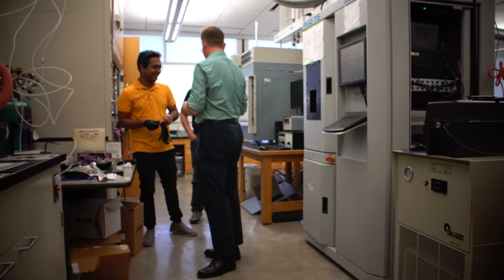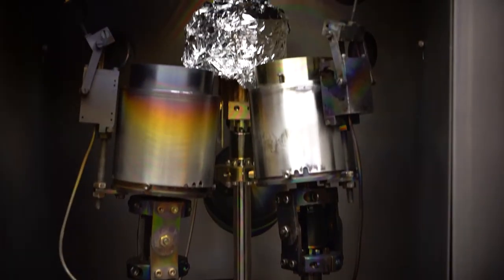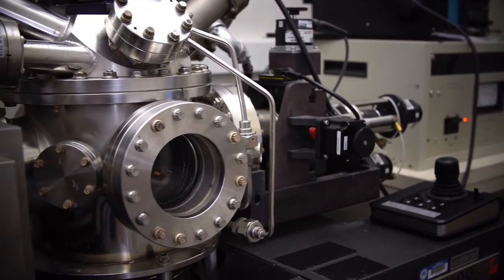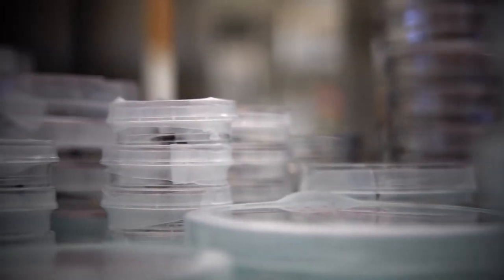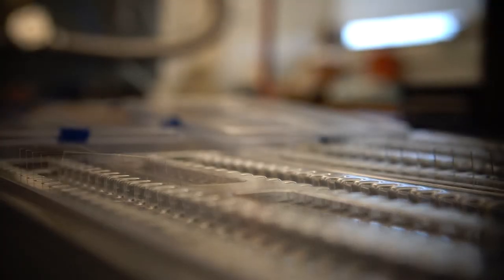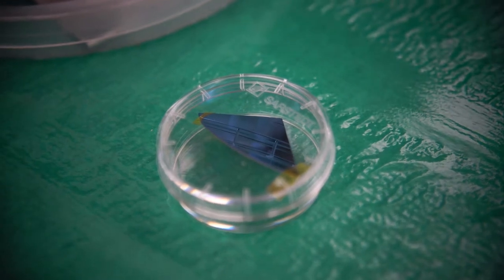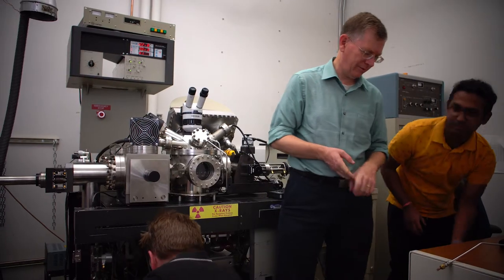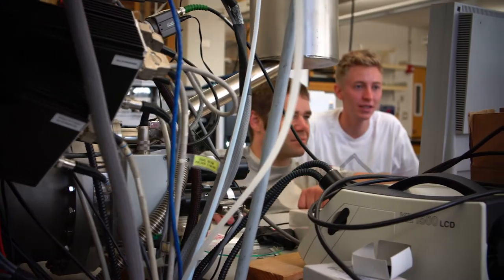Matthew Linford | BYU Chemistry Dept. Faculty